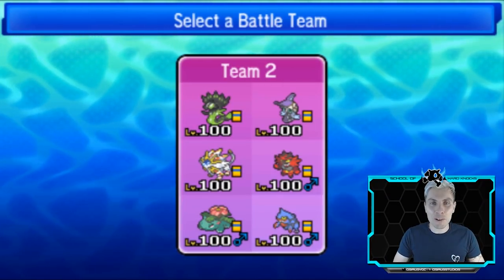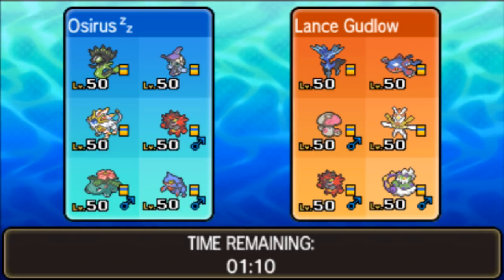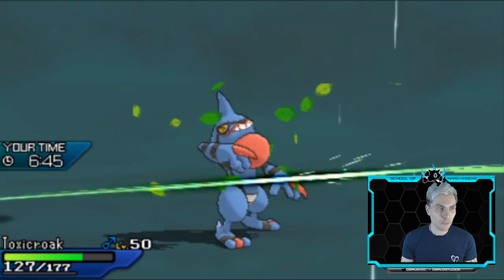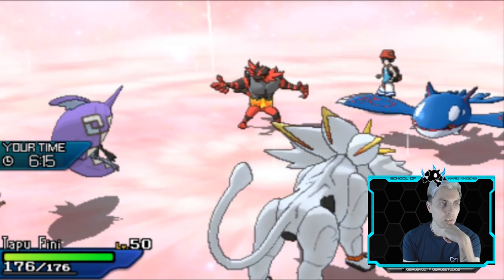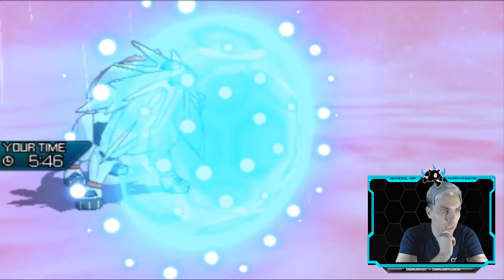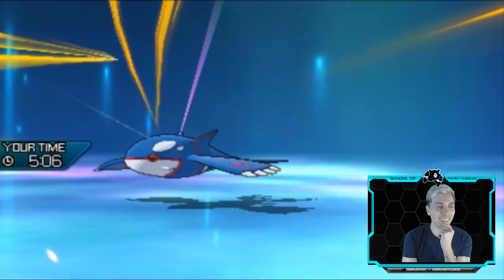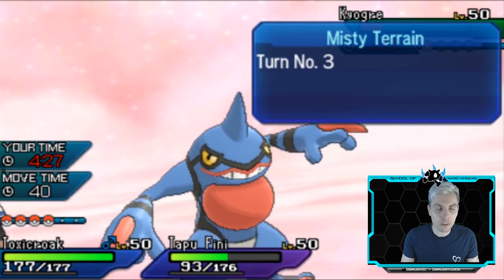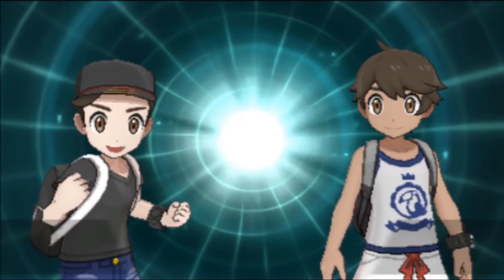"LION KING" Pokémon VGC '19 | Moon Series | SOHK's #105 W/Osirus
This week on the SOHK's we are playing a Zygarde and Solgaleo build. Details of raw paste below.

Zygarde @ Misty Seed
Ability: Power Construct
Level: 50
EVs: 244 HP / 68 Atk / 4 Def / 188 SpD
Adamant Nature
- Protect
- Coil
- Extreme Speed
- Thousand Arrows

EVs: 244 HP / 28 Def / 4 SpA / 148 SpD / 84 Spe
Calm Nature
IVs: 0 Atk
- Icy Wind
- Nature’s Madness
- Swagger
- Heal Pulse

Ability: Intimidate
Careful Nature
- U-turn
- Knock Off
- Flare Blitz
- Fake Out

Toxicroak (M) @ Assault Vest
Adamant Nature
- Fake Out
- Drain Punch
- Poison Jab
- Sucker Punch

Venusaur (M) @ Focus Sash
Ability: Chlorophyll
EVs: 4 HP / 252 SpA / 252 Spe
Modest Nature
IVs: 0 Atk
- Protect
- Sleep Powder
- Sludge Bomb
- Grass Knot

Solgaleo @ Fightinium Z
Ability: Full Metal Body
Level: 50
EVs: 252 HP / 76 Atk / 28 Def / 76 SpD / 76 Spe
Adamant Nature
- Protect
- Wide Guard
- Superpower
- Sunsteel Strike